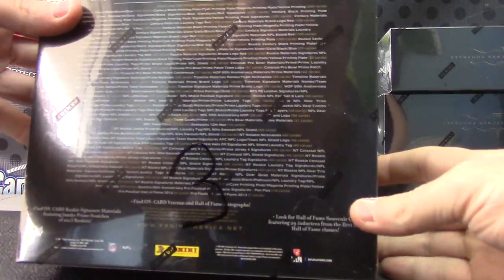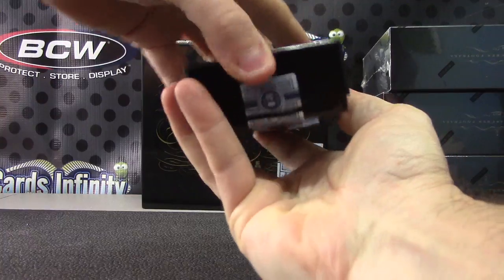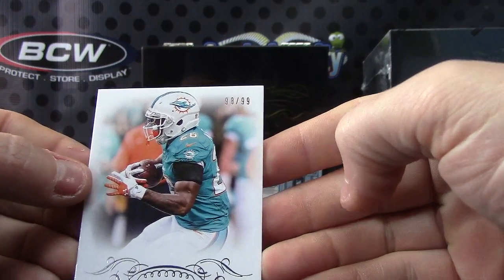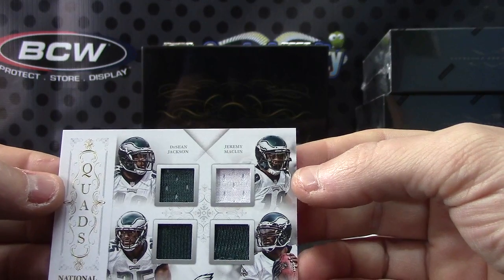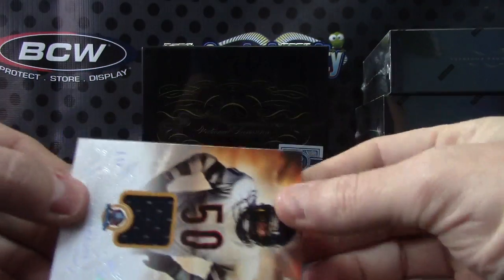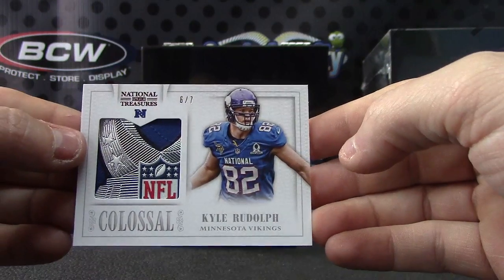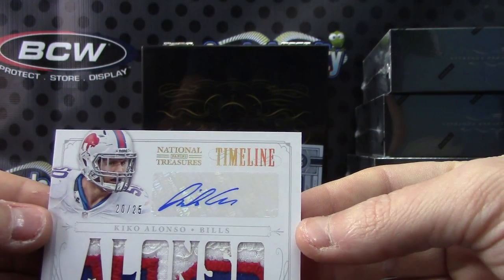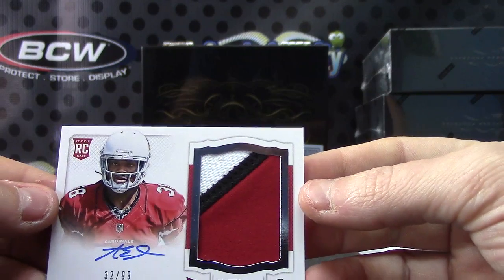2013 National Treasures Box Break